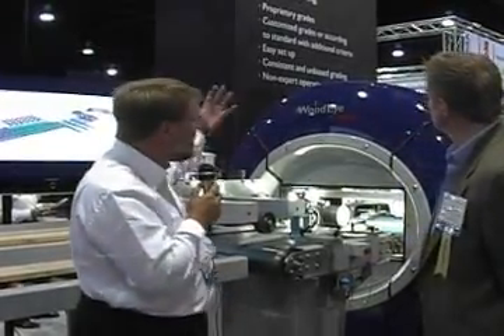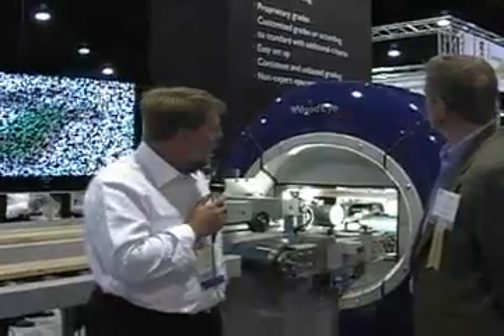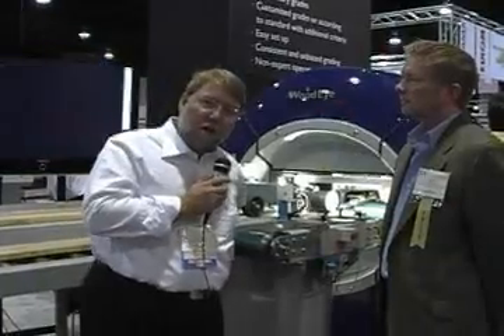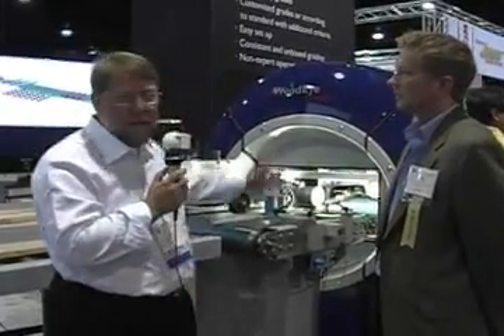Challengers Award Winner: WoodEye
Learn about WoodEye's production ready scanner which can grade most hardwood species.